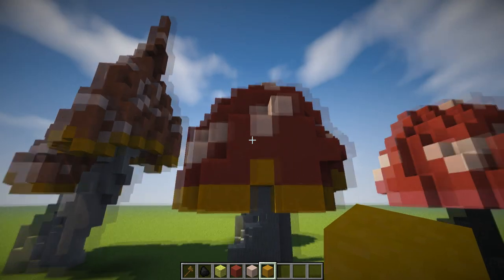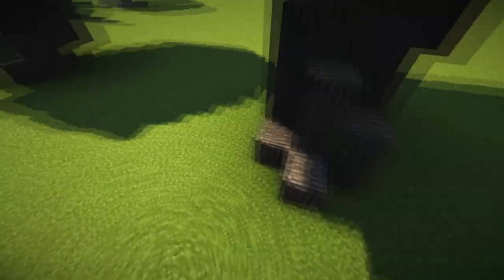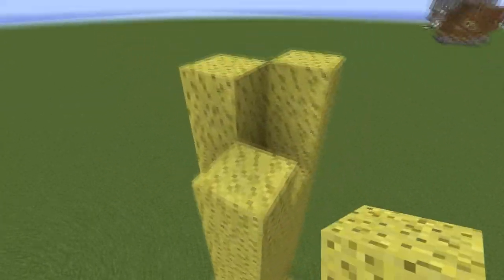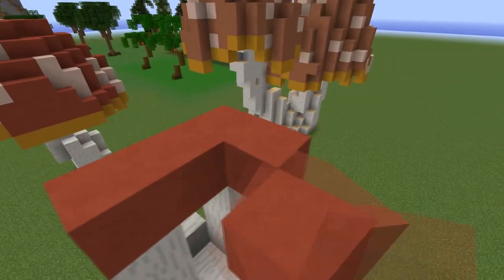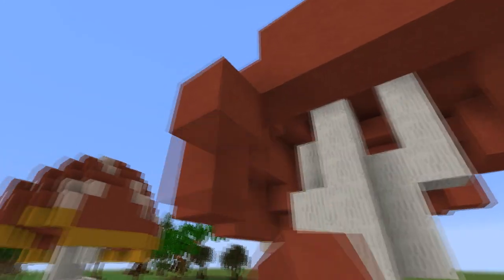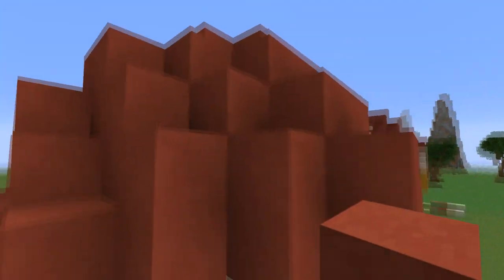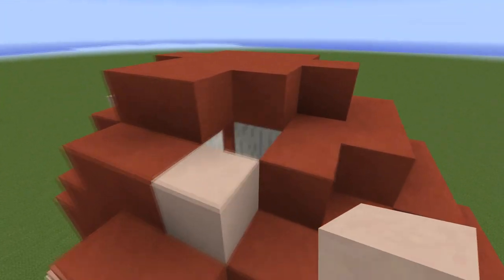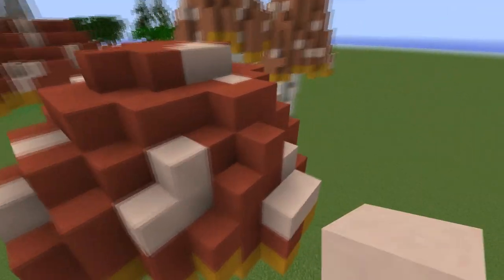Minecraft Building Tutorial ~ Fantasy Mushroom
A new Building Tutorial, A Mushroom! Suggested by Pyxl :P

Commands
//brush sphere 99:15
//mask sponge

Shaders
Kuda V5.0.6 Extreme